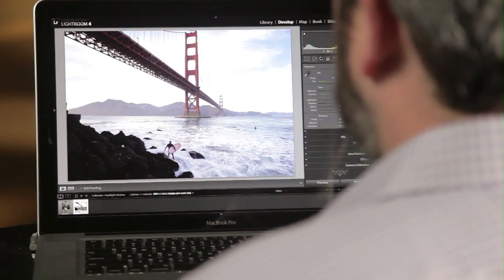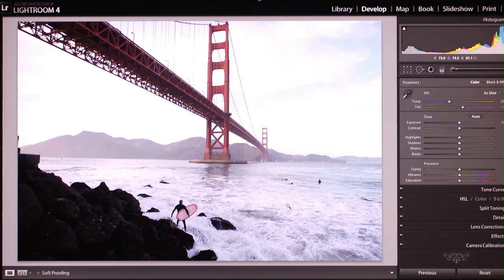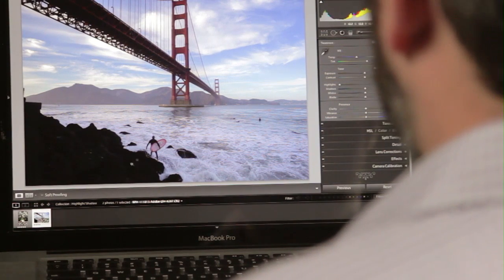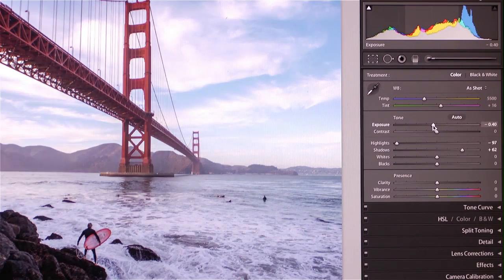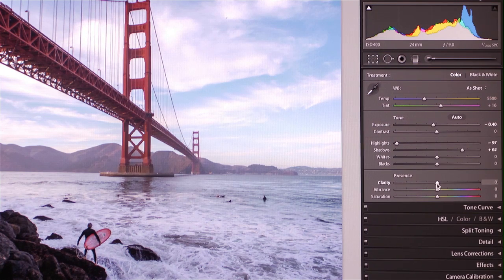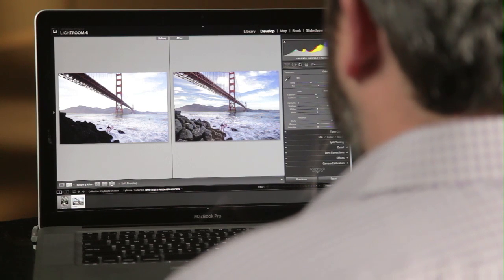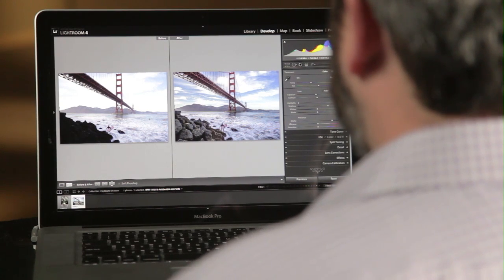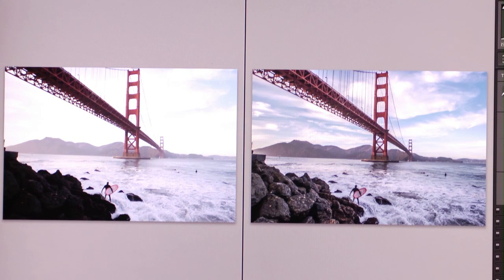Highlight and Shadow Recovery with Lightroom 4 | Adobe Lightroom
Bring out all the detail that your camera captures in dark shadows and bright highlights. Now you have more power than ever before to create great images in challenging light.